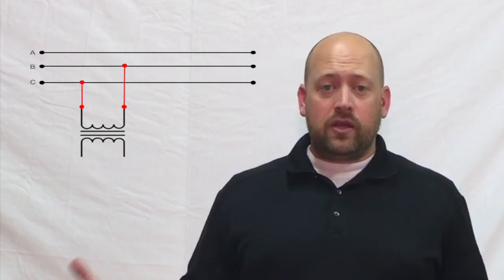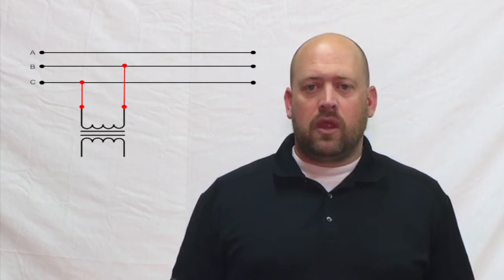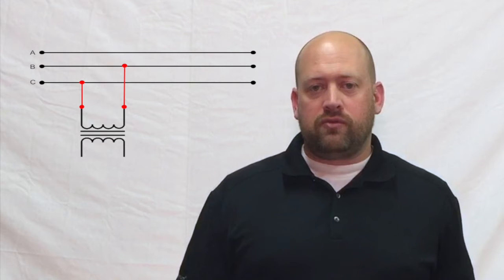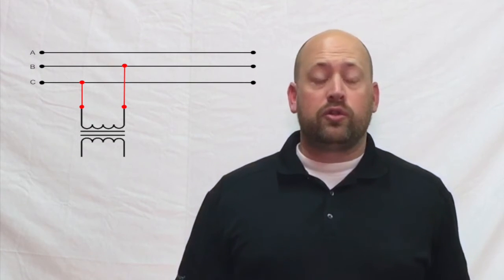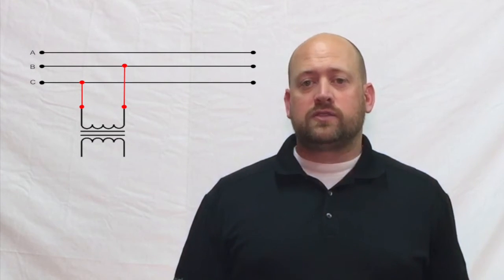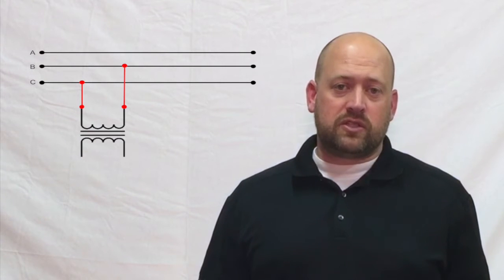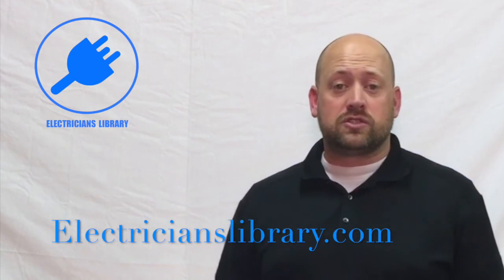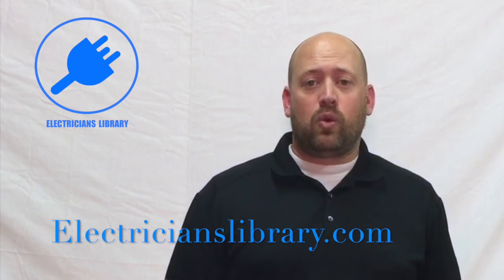Can I hook a 1 phase transformer to a 3 phase source?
The simple answer is Yes. Any single phase transformer can be used on a three phase source. Connect the primary leads to any two wires of a three phase system. It doesn't matter if the source is three phase 3-wire or three phase 4-wire. The transformer output will still be single phase.